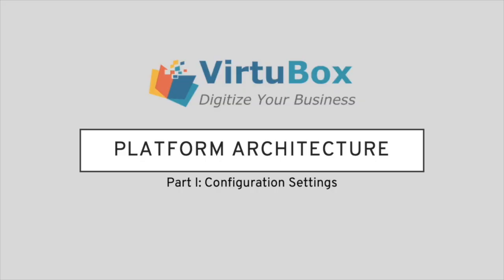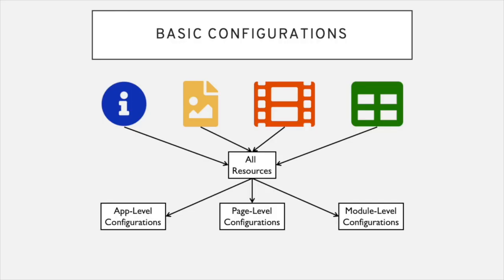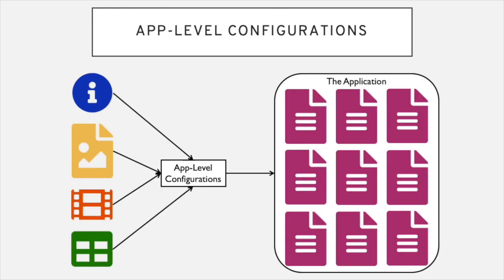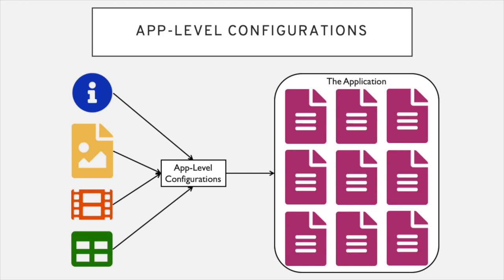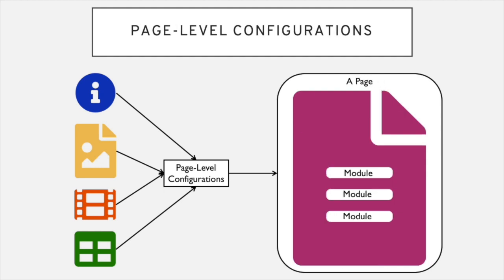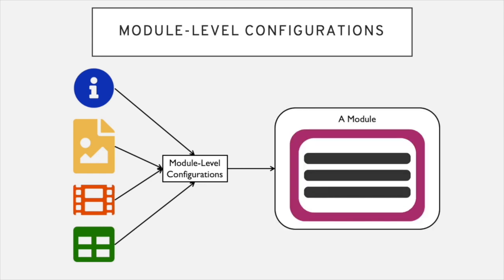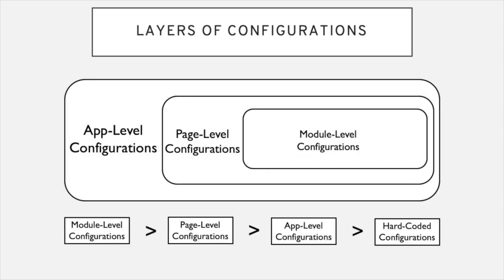Platform Architecture | VirtuBox Platform Overview | Tutorial #4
Through this tutorial video, we will explain to you how to create an app or a kiosk app. It gives an overview of the various sections in the platform and also how the settings affect the mobile app, kiosk or a website